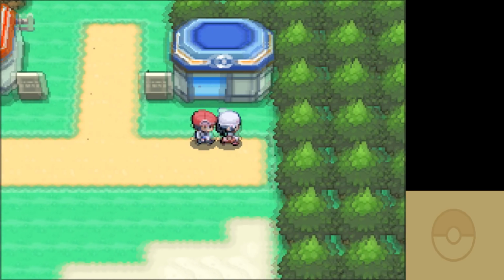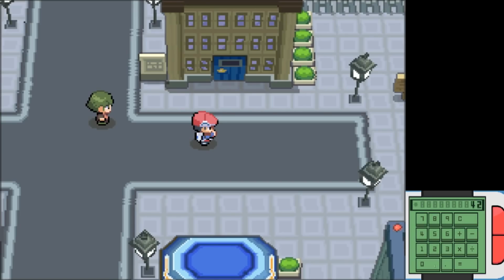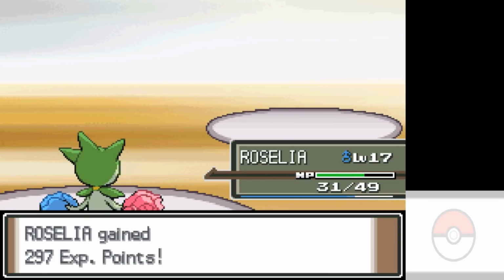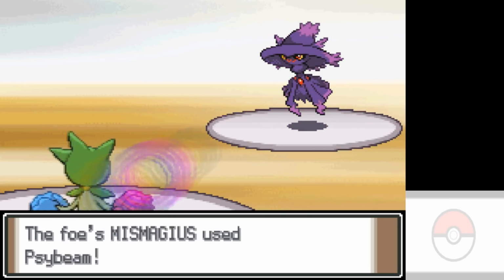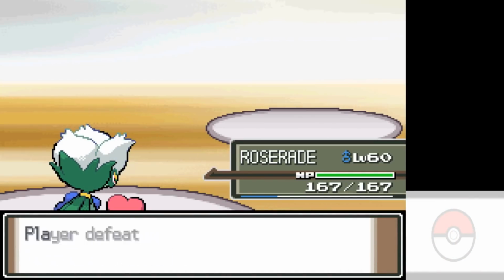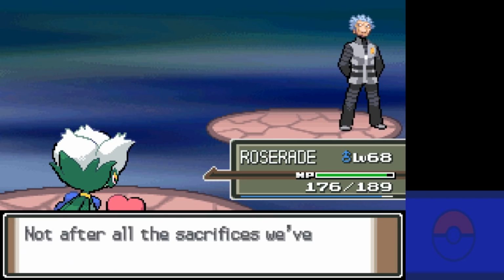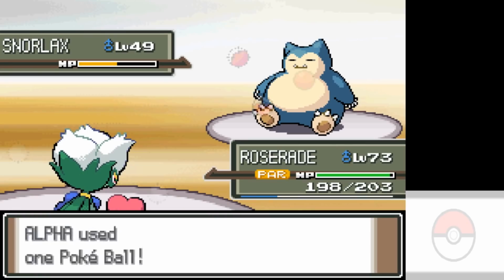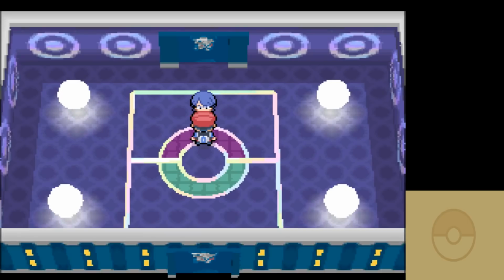Can You Beat Pokemon Platinum WITHOUT Ever ATTACKING (Status Moves Only)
lil boat ( dont look at the thumbnail too closely)